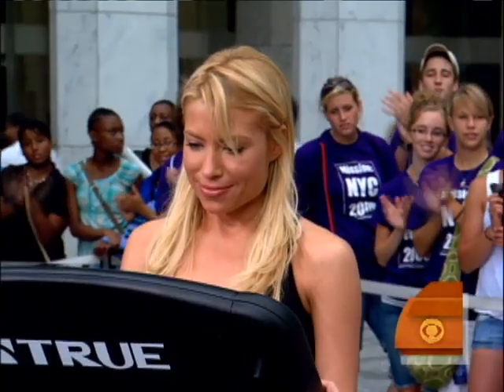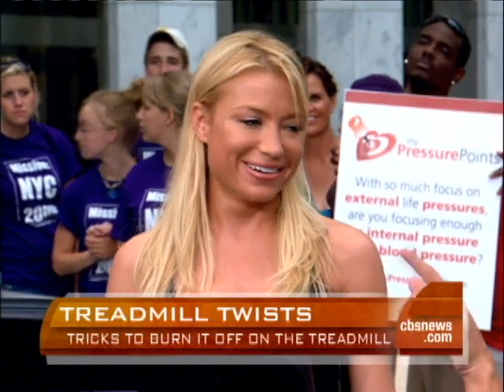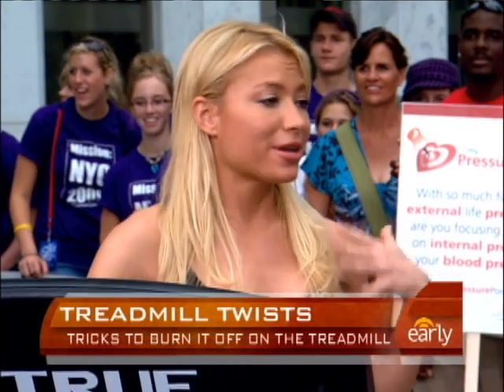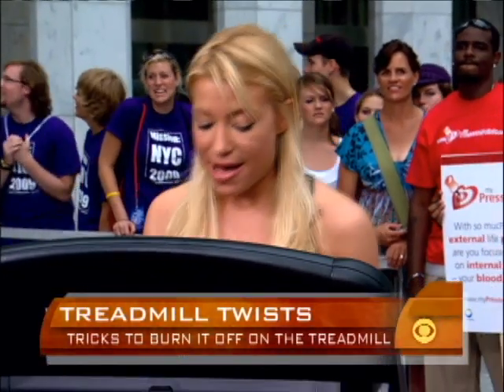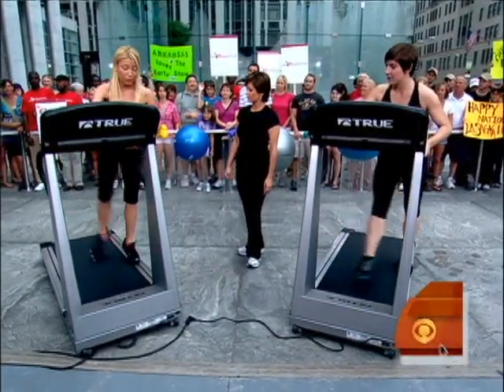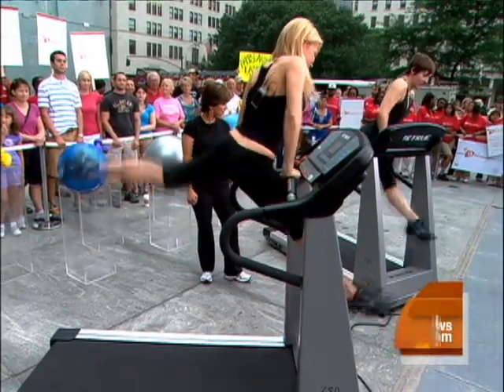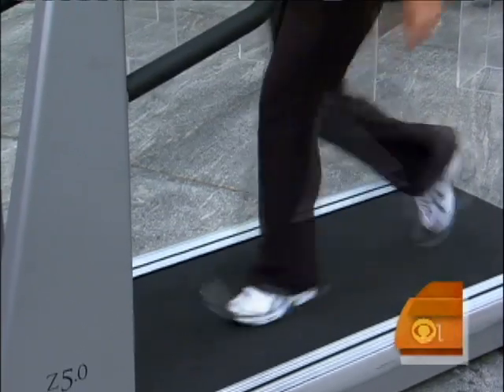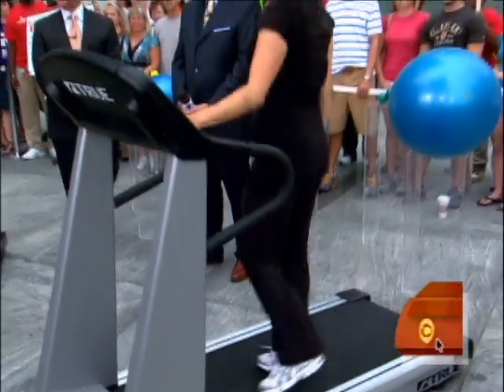Madonna's Training Secrets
Celebrity personal trainer Tracy Anderson showed Maggie Rodriguez her custom workouts that help Madonna and Gwyneth Paltrow stay lean.